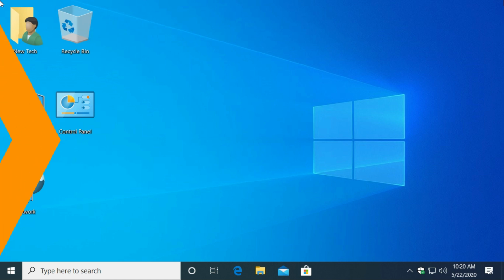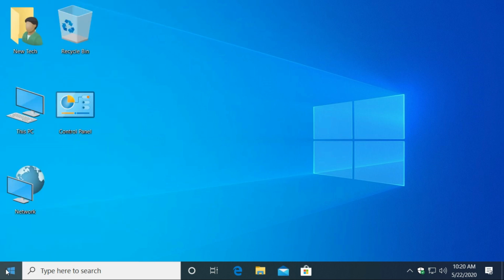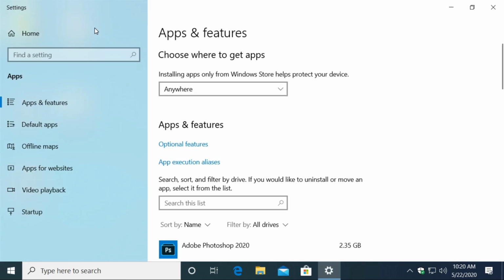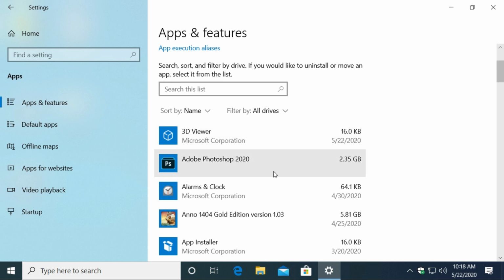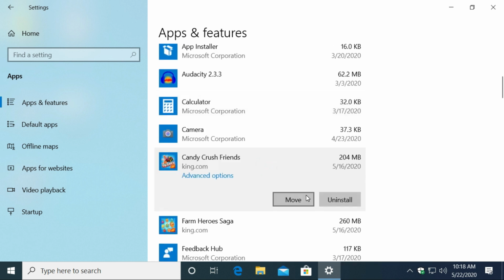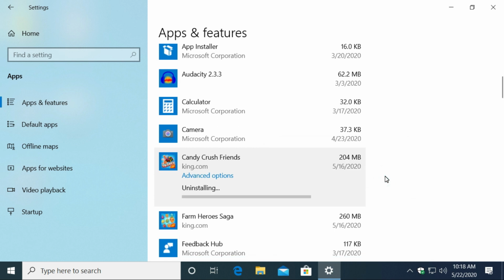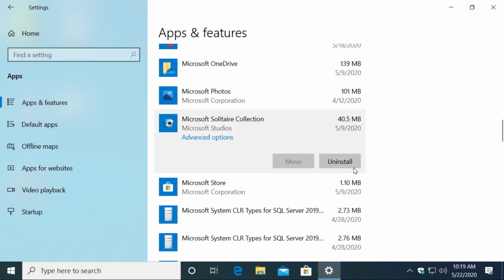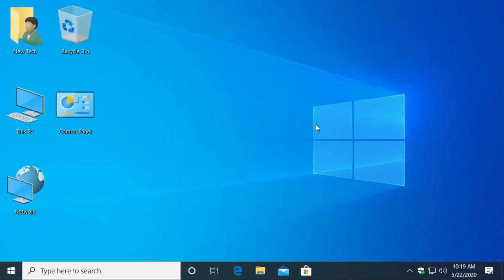#12 - Uninstall Apps & Features - Windows 10 Tutorial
In this video, I will show you, how to remove/Uninstall any Apps and Features in Windows 10. These steps are very simple for beginners, that's why you can easily learned.